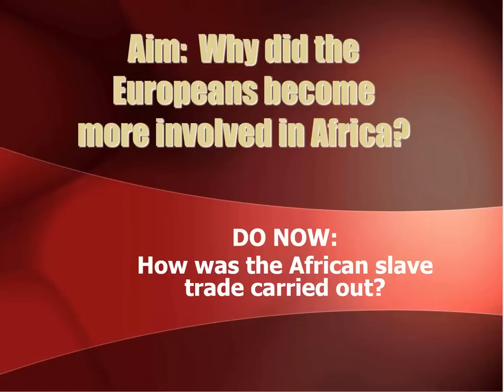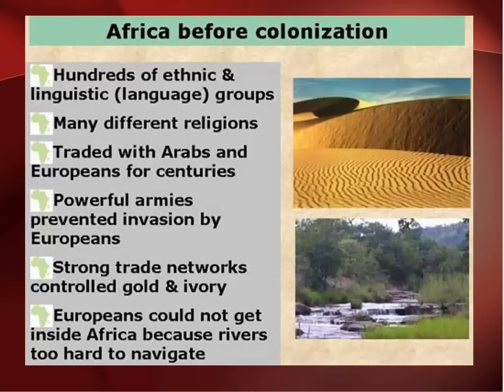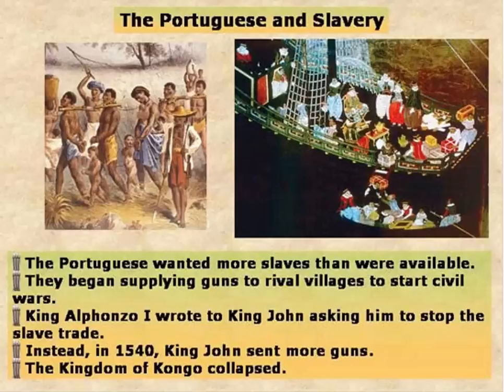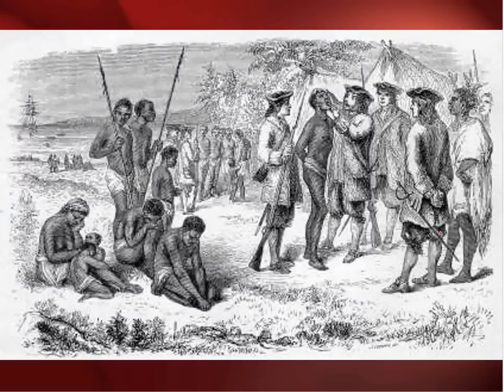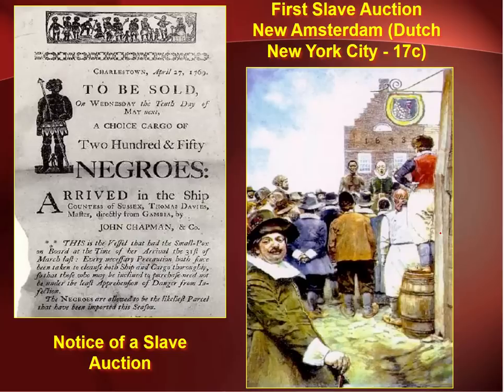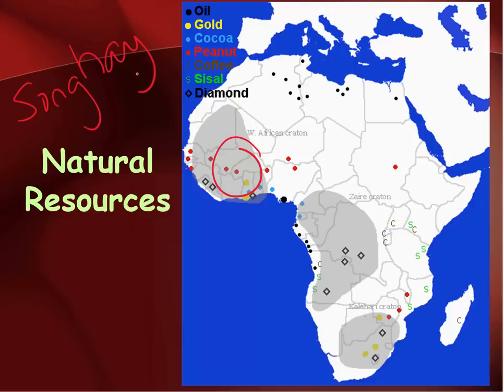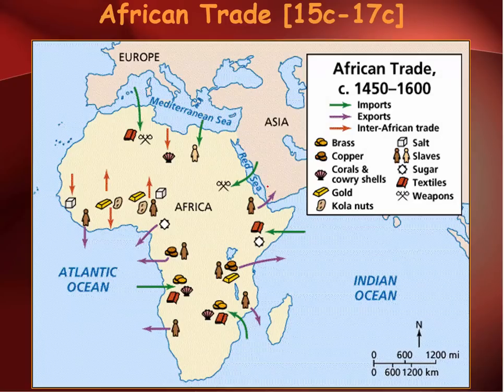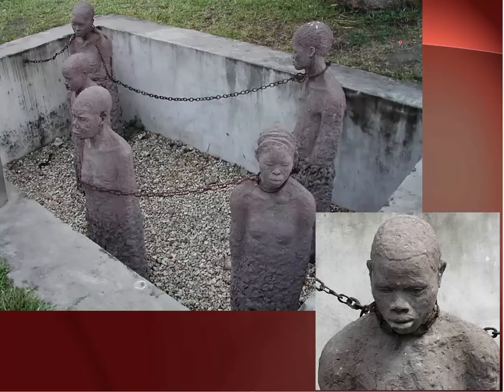Imperialism in Africa Pt 1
How did Europeans begin trading in Africa?